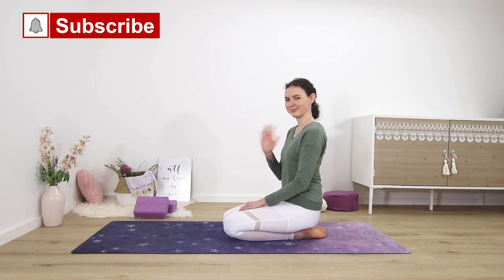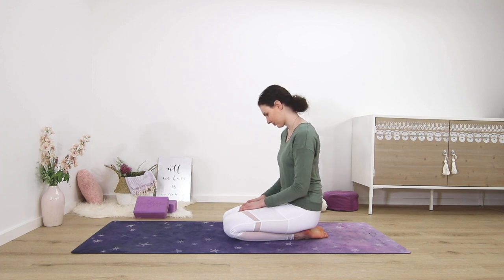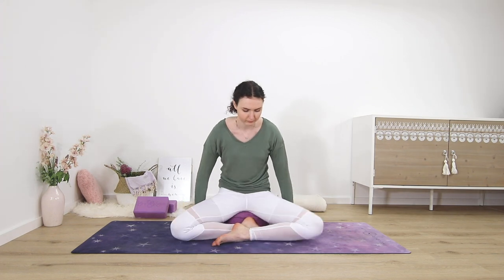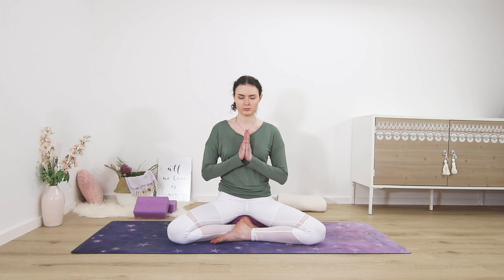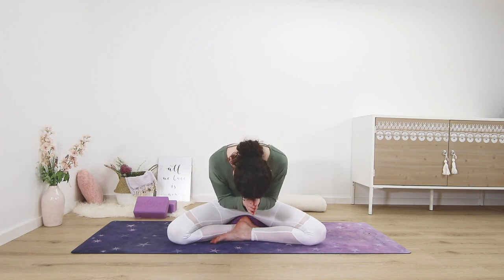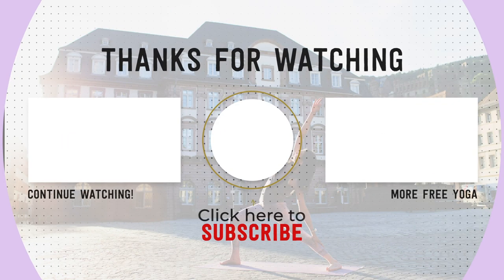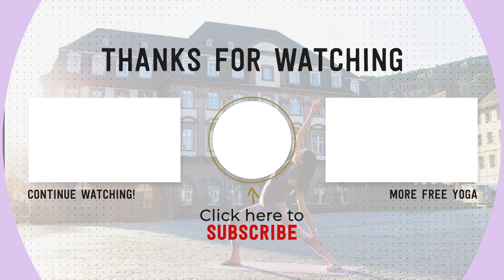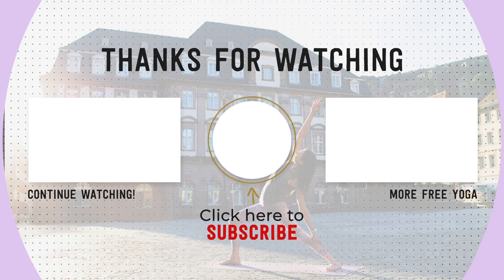Guided Meditation for Self Love - Surround Yourself with Love in 5 min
Surround yourself with the Energy of Love with this guided meditation.

This week's meditation is great if you're wanting to cultivate and increase your sense of self love and acceptance. We'll use a visualization exercise as well as other easy and accessible meditation techniques, which makes this a great practice for those new to the concept of meditation. Beginners welcome!

🙋‍♀️ Practice this class on Roku with the BESTSELF TV app!

🔹🔹🔹🔹👇 ONLINE PROGRAMS 👇🔹🔹🔹🔹

▪️▪️▪️▪️👇 OTHER RESOURCES 👇▪️▪️▪️▪️

Yoga Mat
Eye Pillow